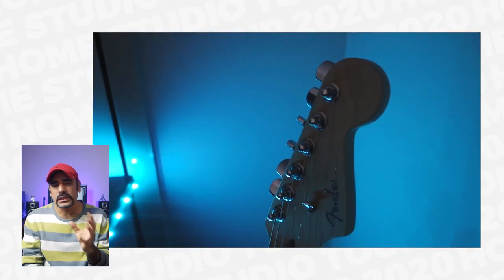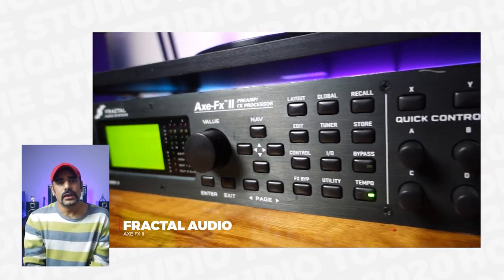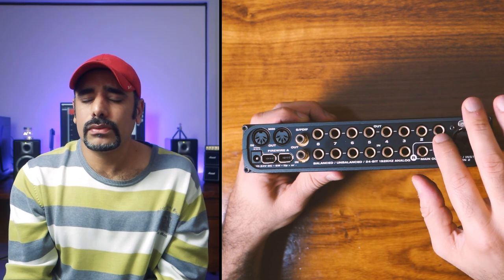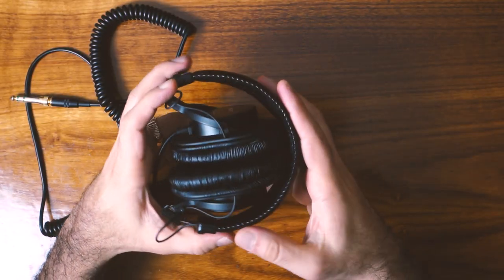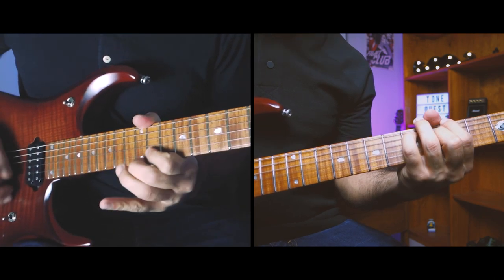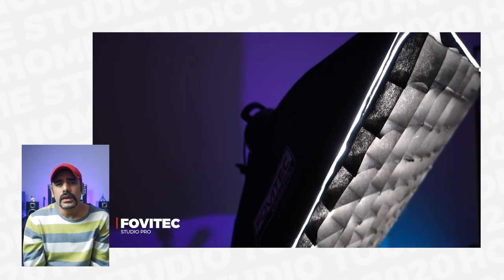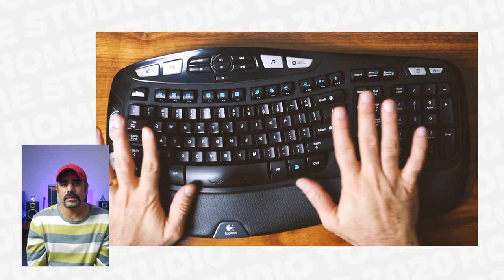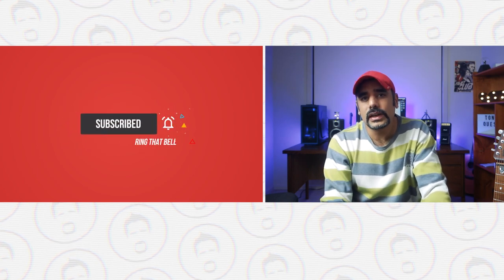Home Studio Tour 2020 - Where it all happens!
A peek at the gear I use and the studio where it all happens! This one took a while to shoot and edit, so hope you guys enjoy it!